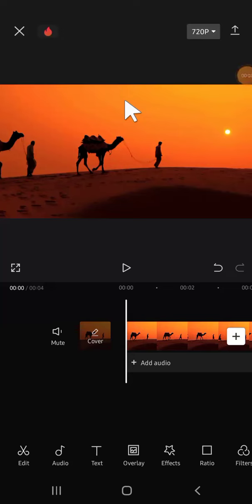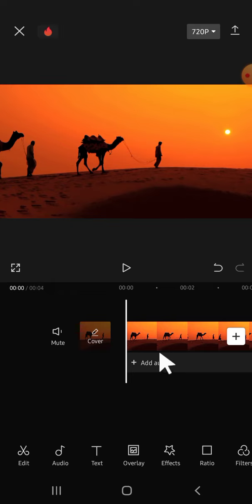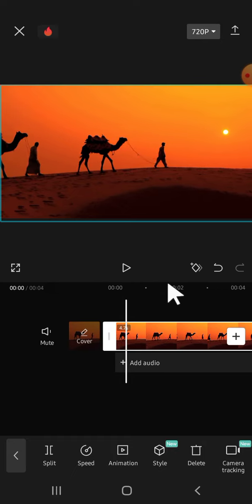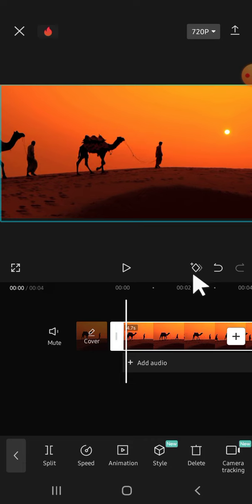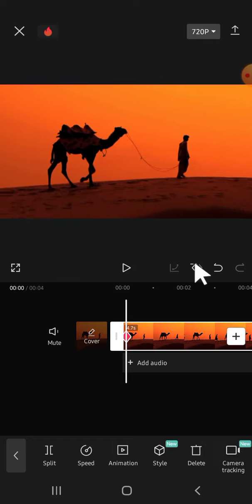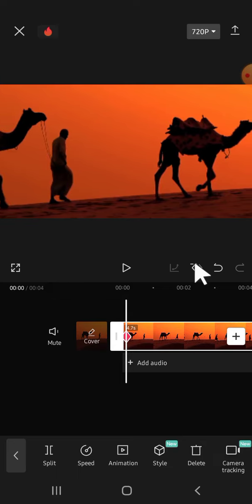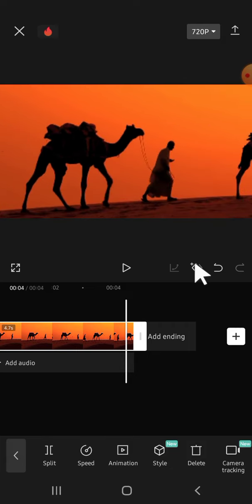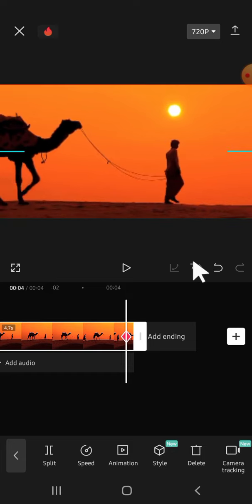CapCut Keyframes: Mastering Advanced Editing Techniques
Do you know keyframe? This is one of the powerful tool in CapCut that will allow you to edit your clips like a pro. If you wanna know how we can use this feature in CapCut, let's just watch this tutorial and try practice it by yourself on your edit!